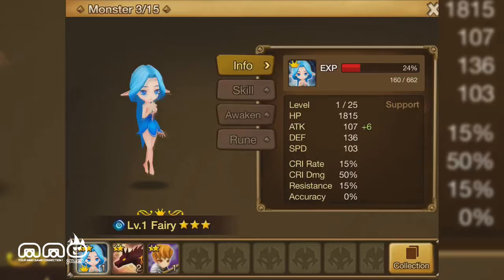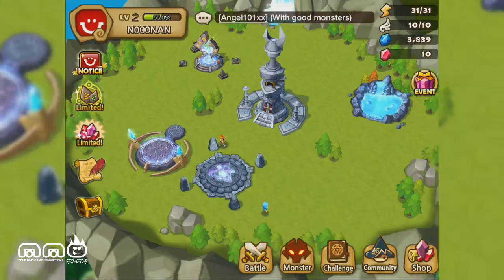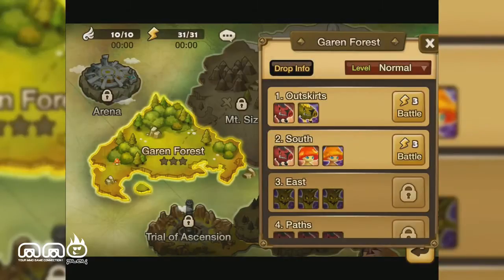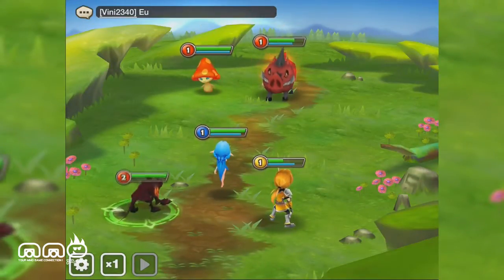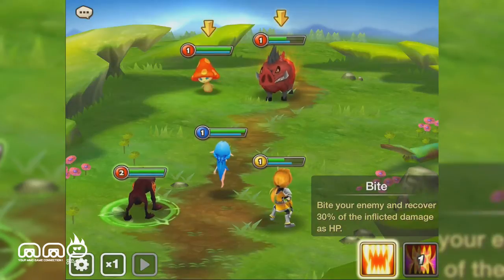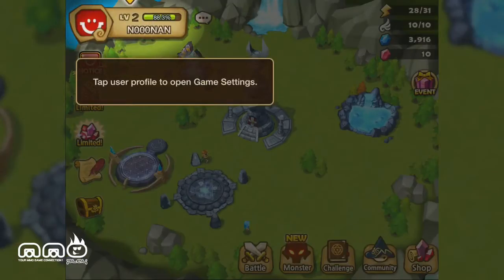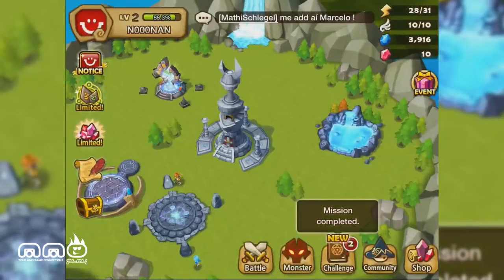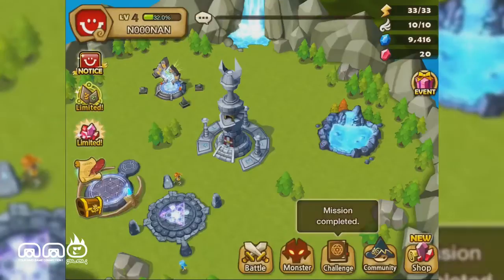Summoners War Gameplay Review - IOS and Android - HD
Summoners War is a popular mobile MMO that has a large amount of  characters and content to collect and explore with combat that easily feels familiar and fun